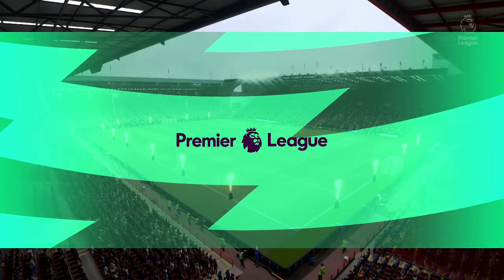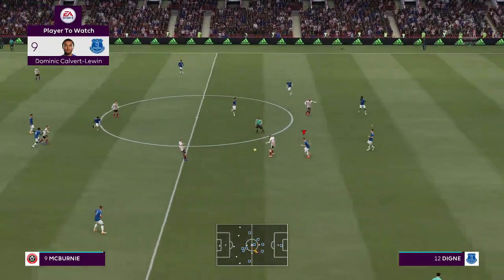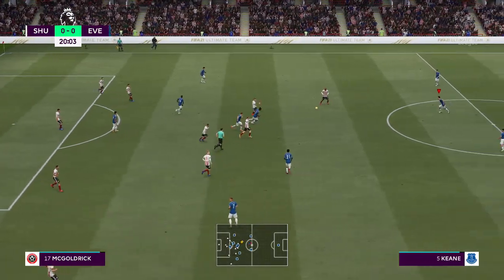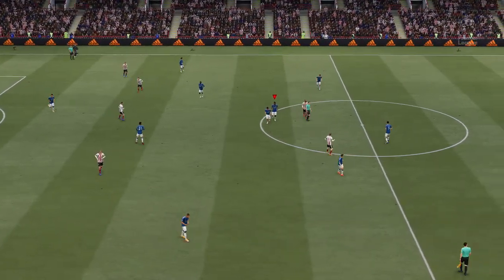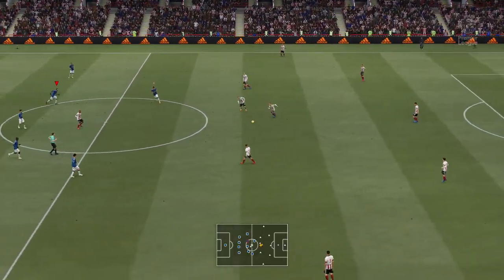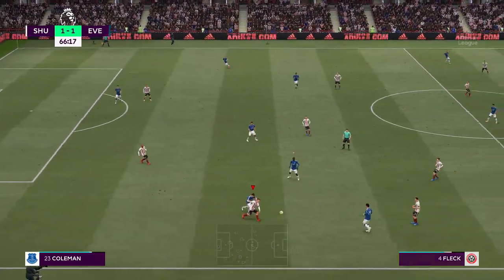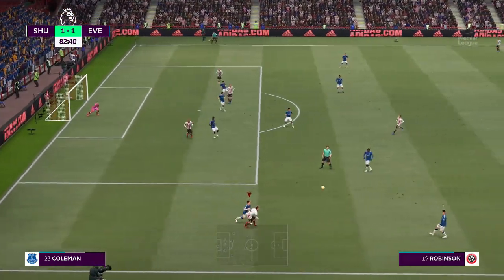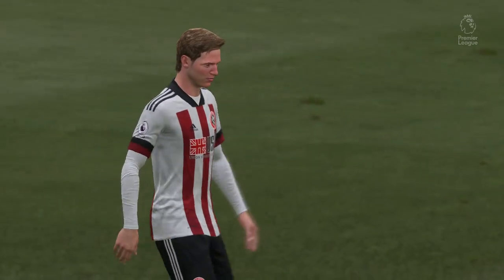Premier League 2020/21 - Sheffield United Vs Everton - 26th December 2020 - FIFA 21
Post Boxing Day Welcomes Sheffield United Going Head To Head With Everton!

Playing On The PlayStation 4!

Don't Forget To Up The Quality For That High Definition Experience!